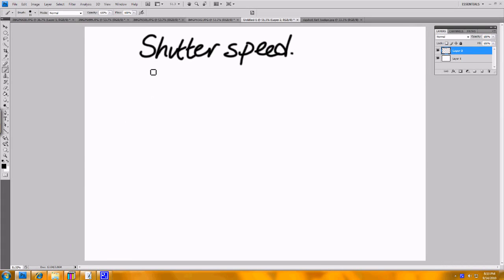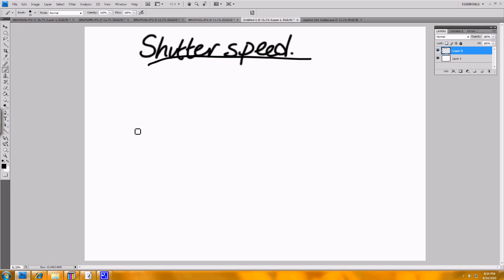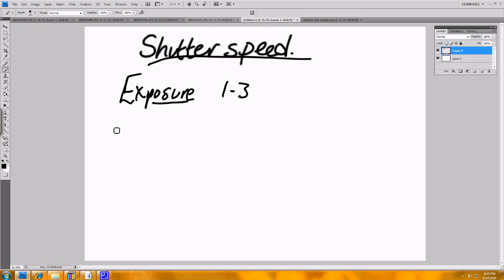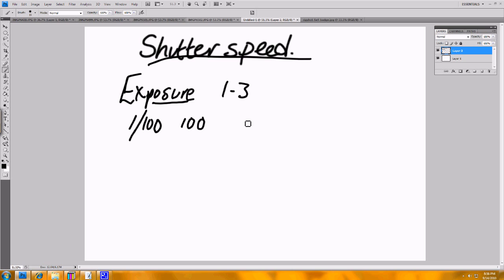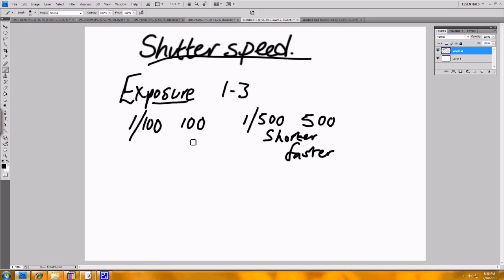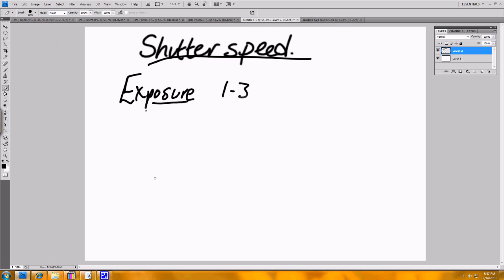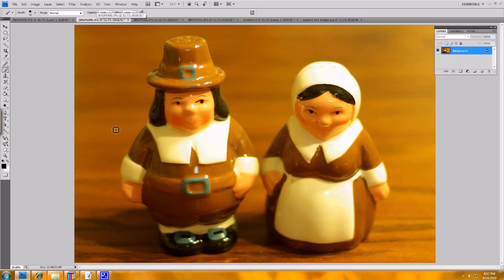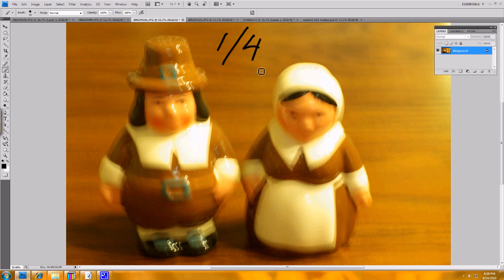shutter speed 1 of 2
shutter speed